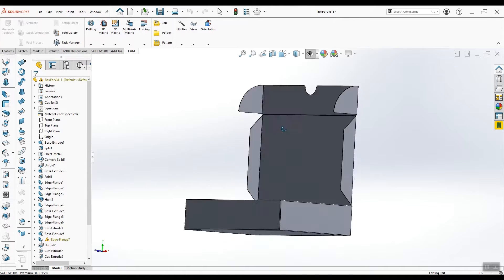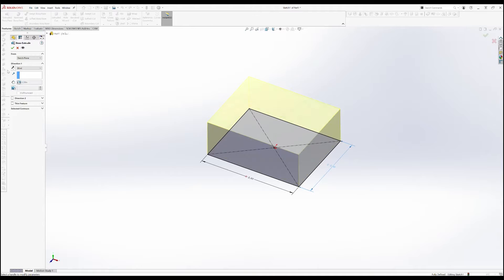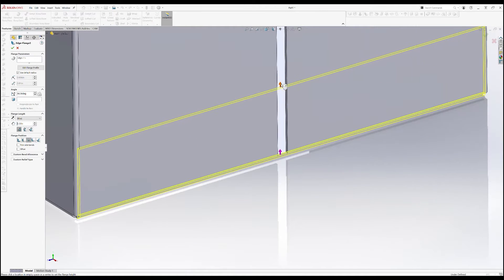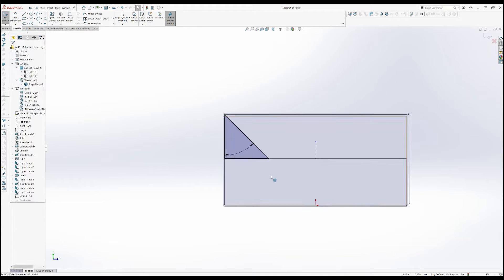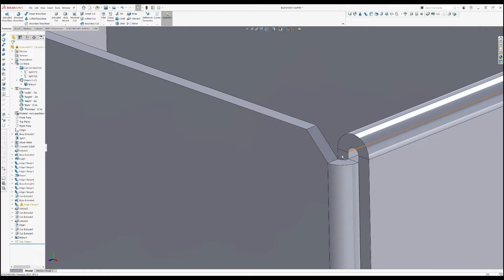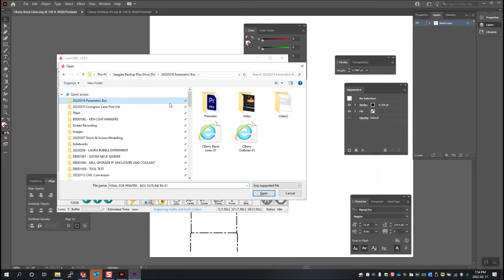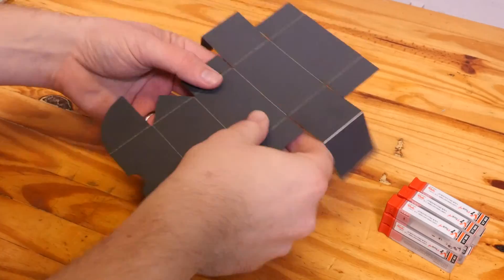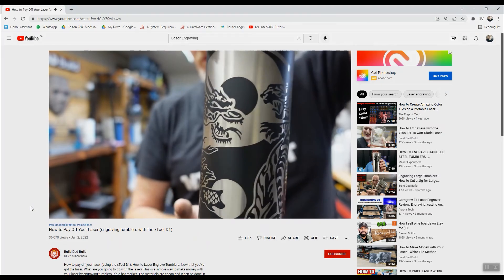Make Custom Packaging Automatically with CAD Tools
Design a parametric CAD model that automatically create boxes any size, then cut them out on a hobby diode laser - All with free software.

0:00 - Inro
0:44 - CAD Design
6:50 - Laser CAM
9:10 - Making Boxes